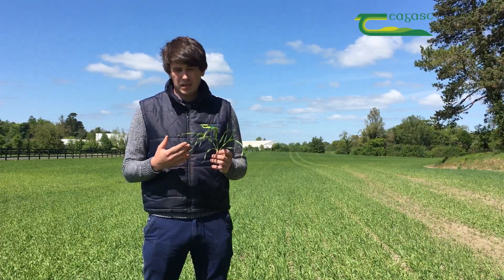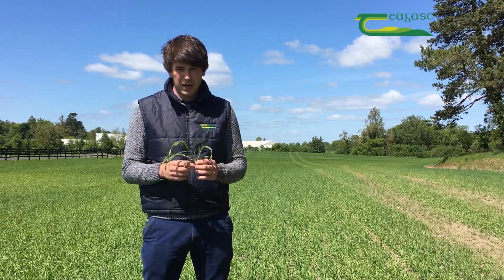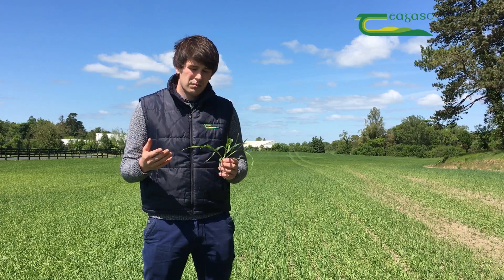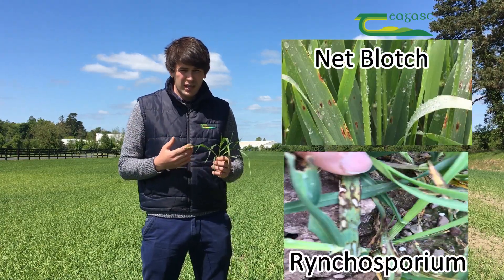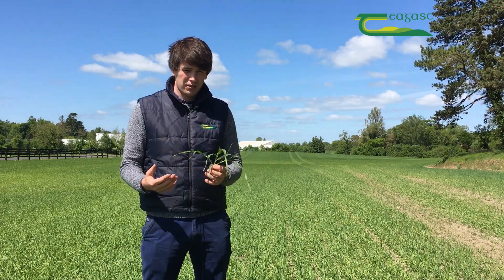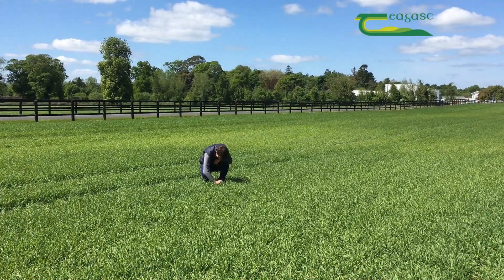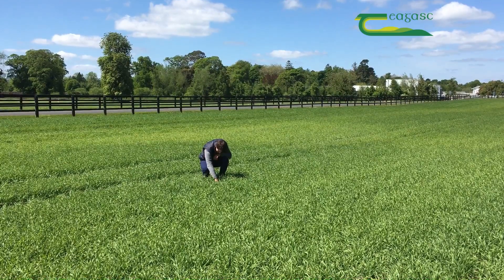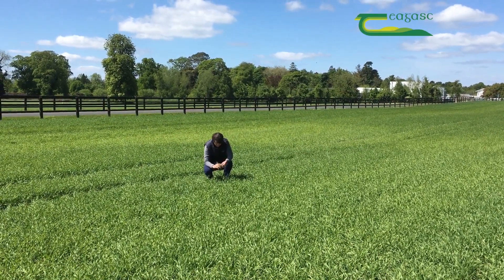Early Season Disease Control in Spring Barley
Eoin Lyons discusses the timing of the first fungicide an options in spring barley.